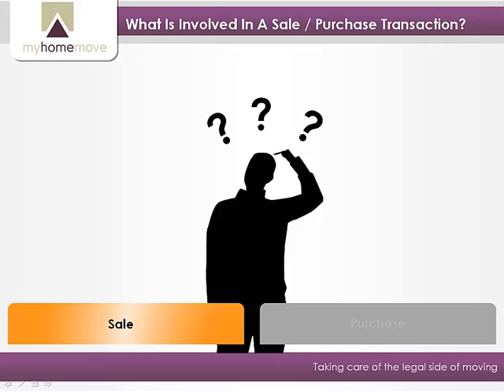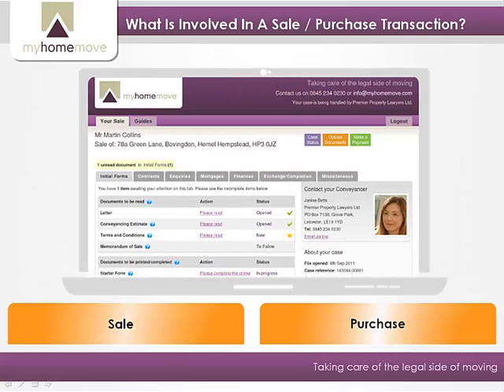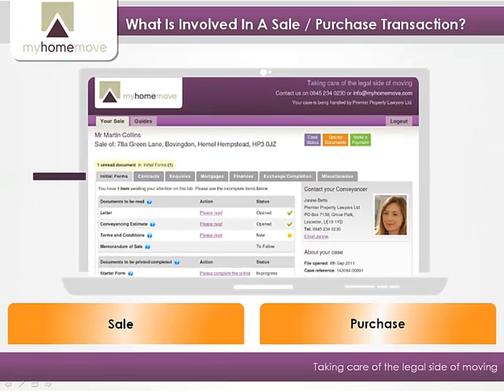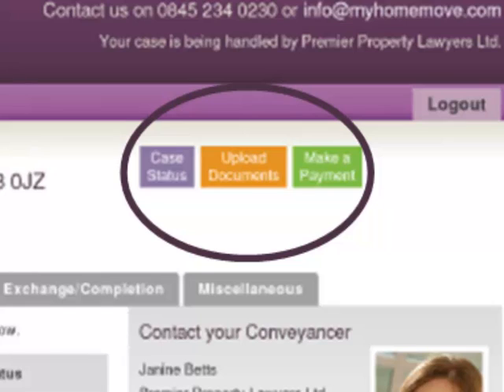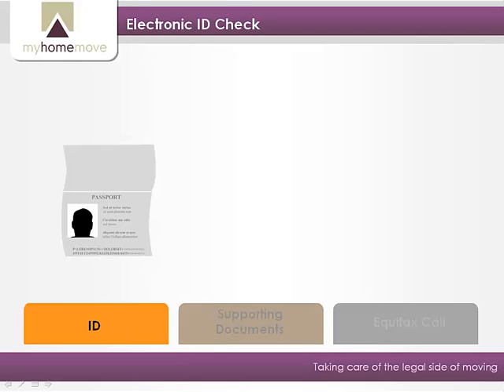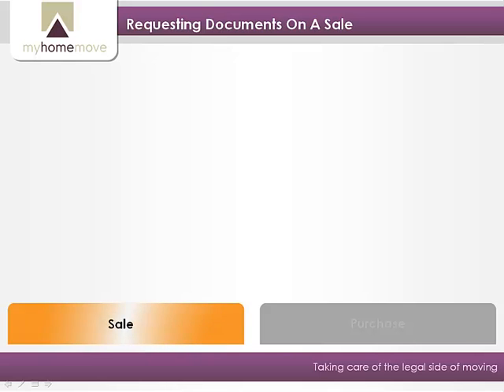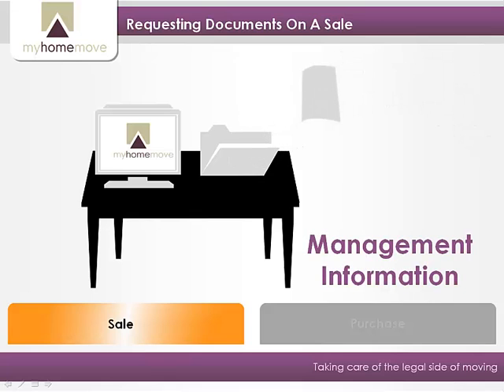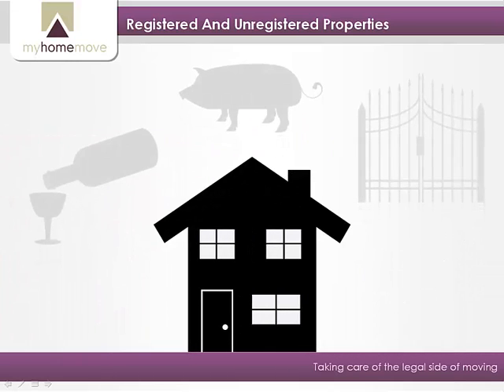What is Conveyancing? Part 1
Part 1 of 2 presentation on "What is Conveyancing".
Graphics - Adobe Illustrator CS6
Animated - PowerPoint 2010
Recording - Camtasia Studio 8